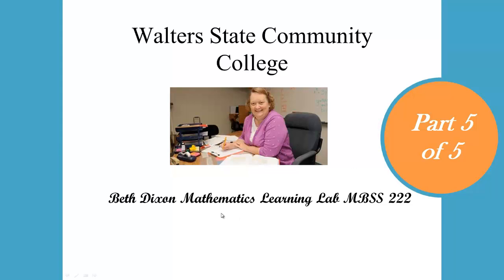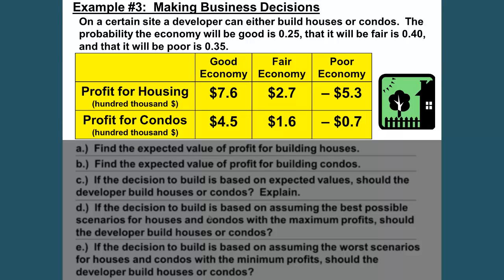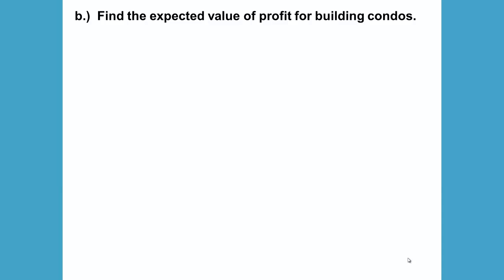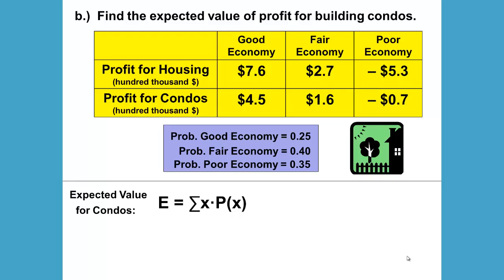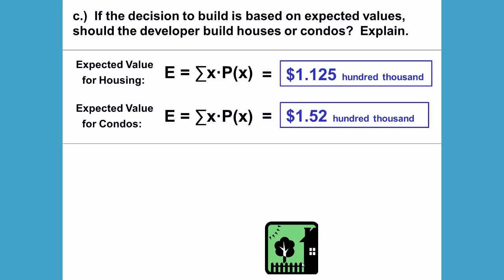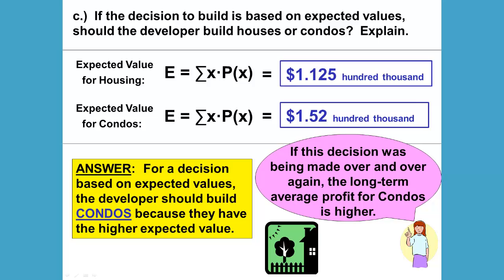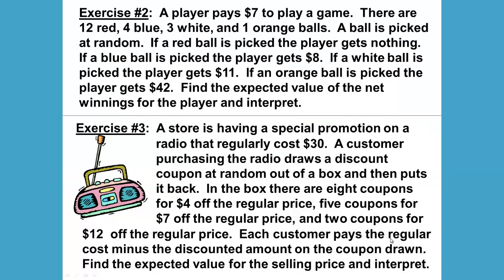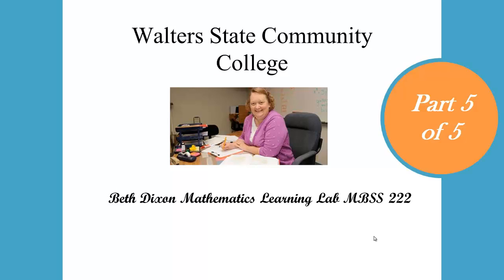Introduction to Probability Distributions Part 5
This is a video in support of Math 1530 Probability and Statistics course at Walters State Community College covering probability distributions and finding the mean, variance, standard deviation, and probabilities using probability distributions.  This video is part five of a five part series of a PowerPoint presentation created by Vicki Borlaug a faculty member at Walters State and narrated by Beth Dixon the Mathematics Learning Lab Technician.